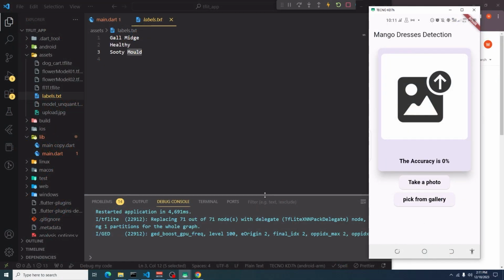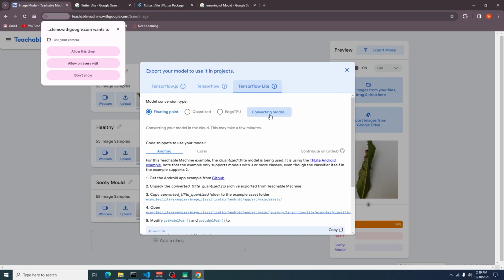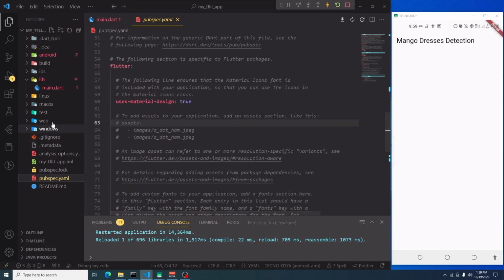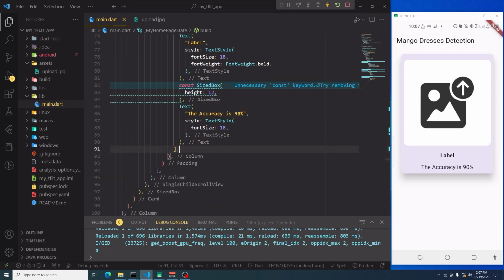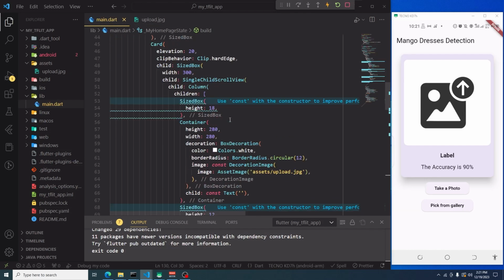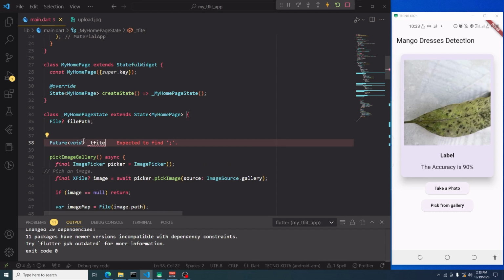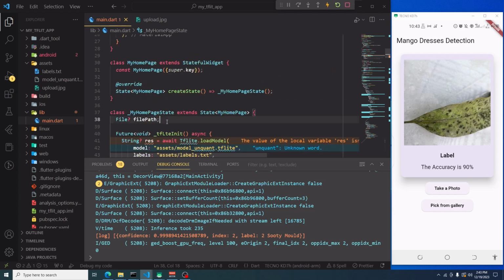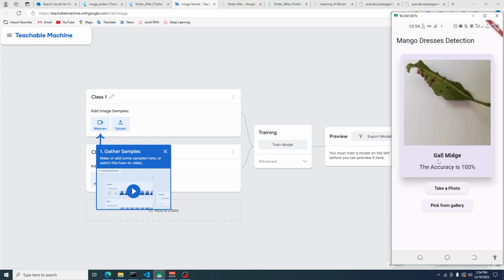image classification TfLite mango disease detection flutter